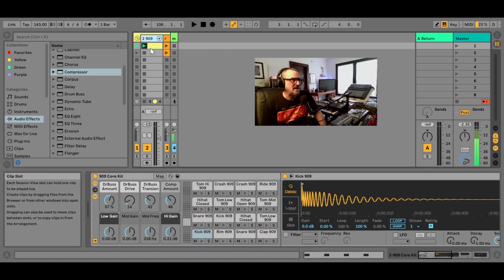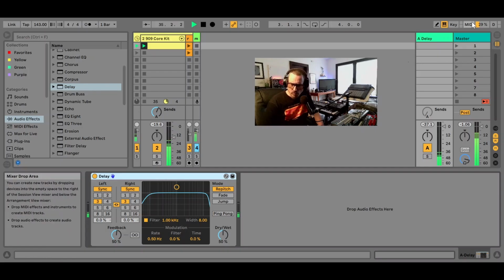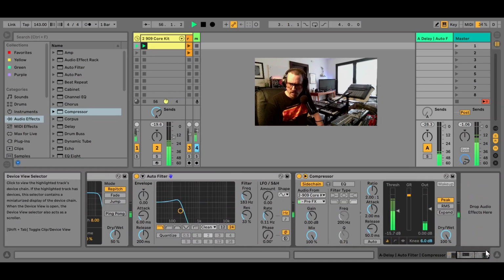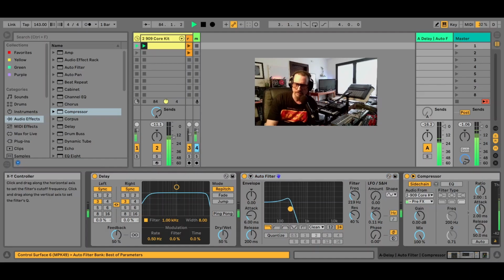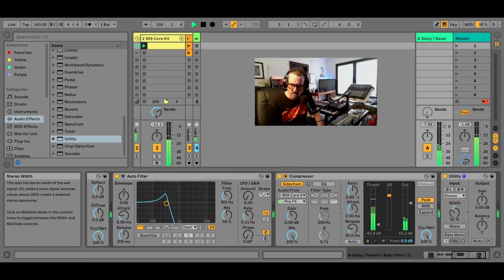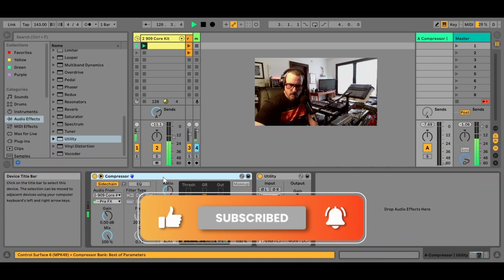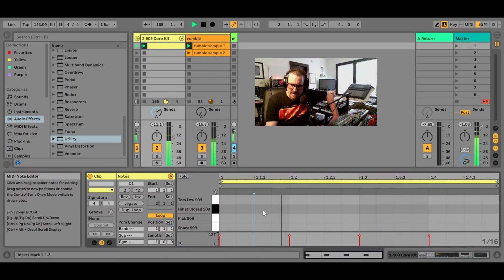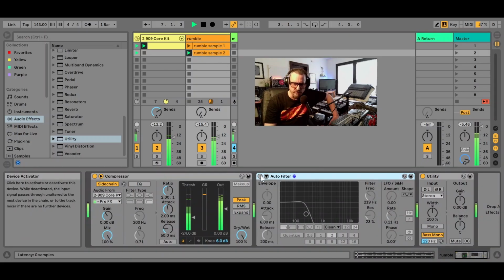Ableton Rumble Kick Tutorial | House of Jack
Today we use the stock Ableton Live 909 drum rack to make "rumble kicks" as well as some spilling of the secret sauce that helps my tracks have more HEFT.

(BUY STUFF FROM THESE LINKS AND I GET A SMALL PERCENTAGE!)

00:00 intro song
00:26 introduction
00:47 delay rumble
03:38 reverb rumble
04:40 sampled rumbles
06:30 outro